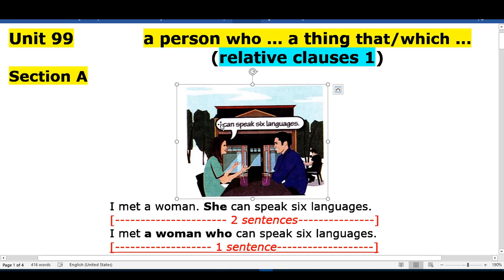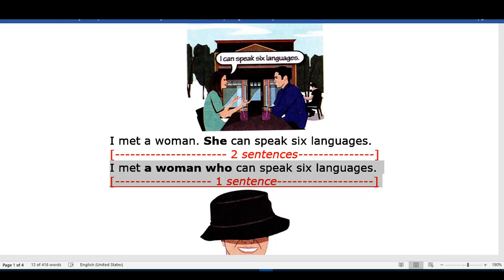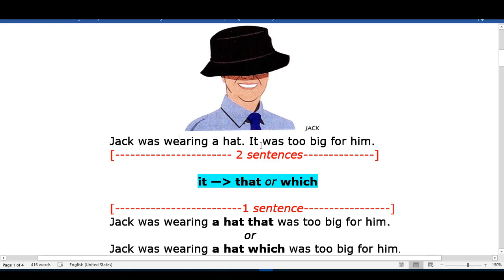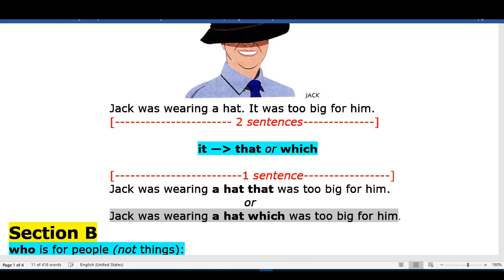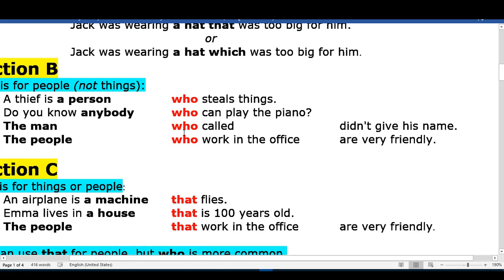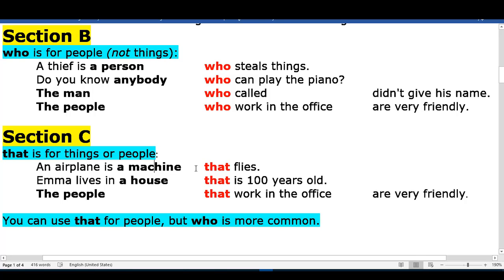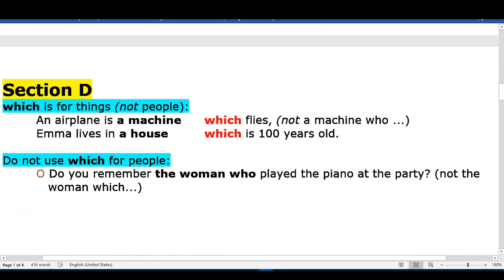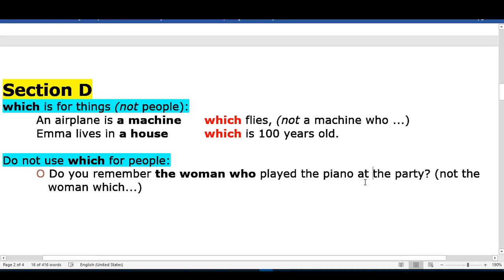Unit 99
Basic Grammar in Use for beginner learners
Usage of 'Relative clauses Part 1'